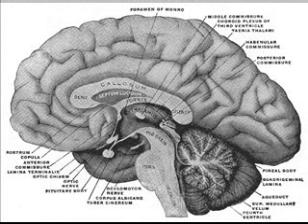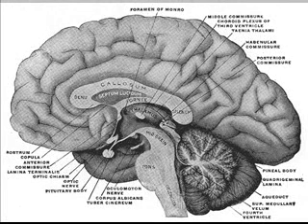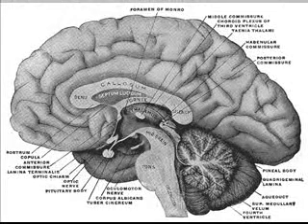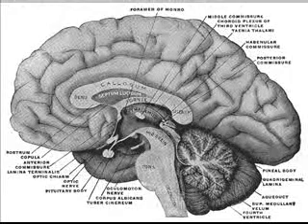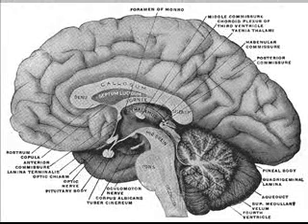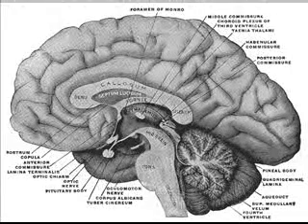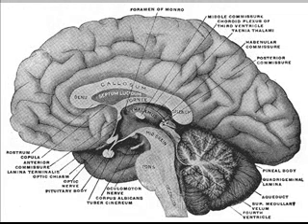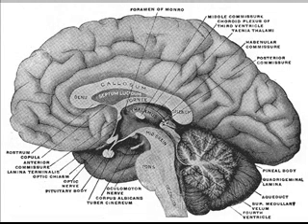Habenula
What exactly is the Habenula, where is it found and what is its function?